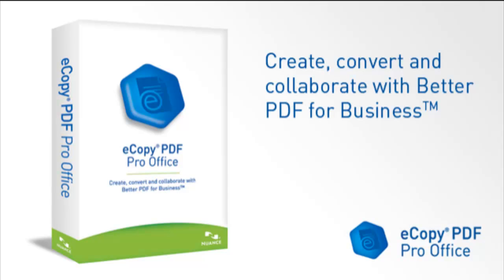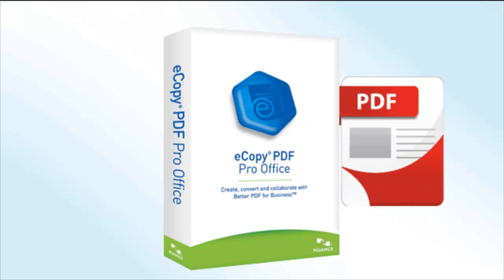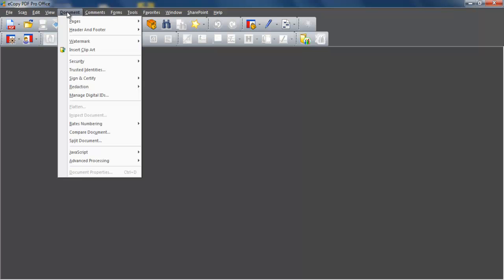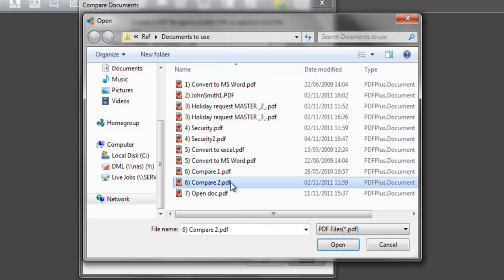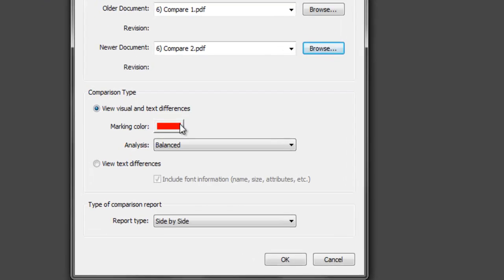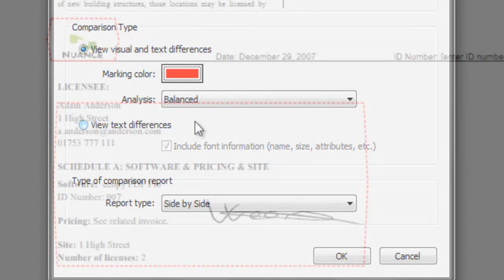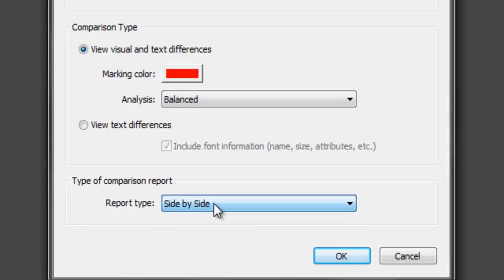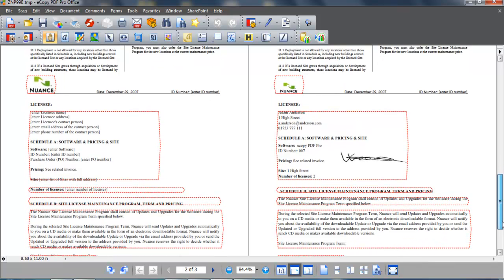Nuance eCopy PDF Pro Office - Document Comparison (English)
This feature facilitates the comparison of two different versions of the same document and automatically highlights the differences between them. eCopy PDF Pro Office can compare a PDF document with a Word version, or two versions of a PDF document.